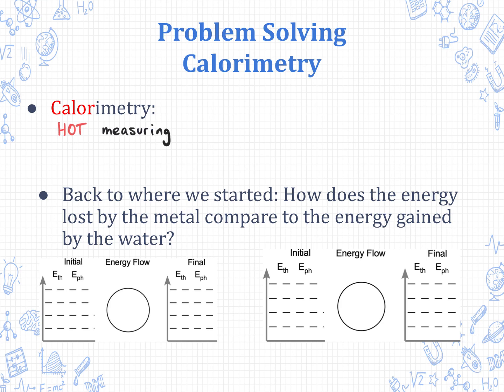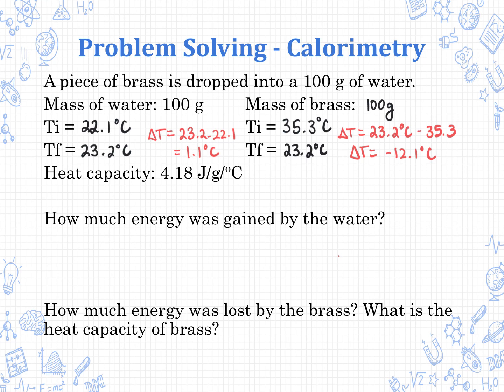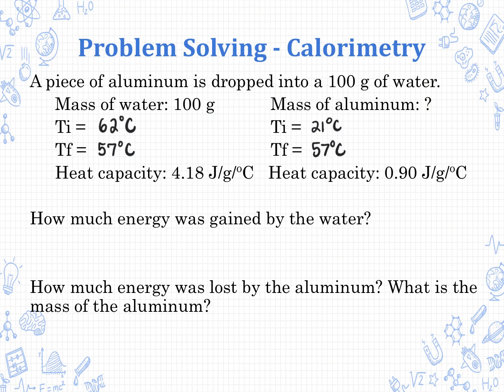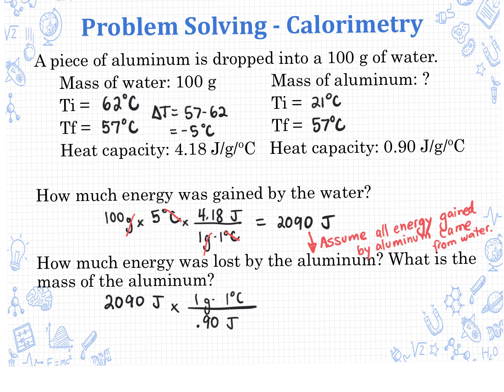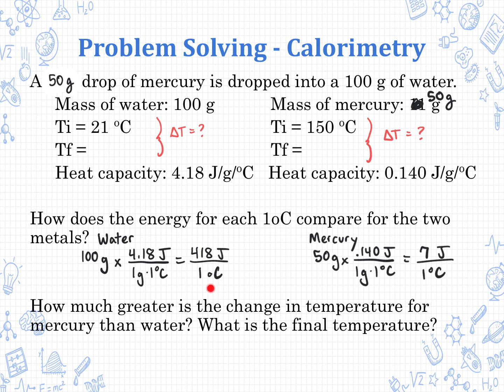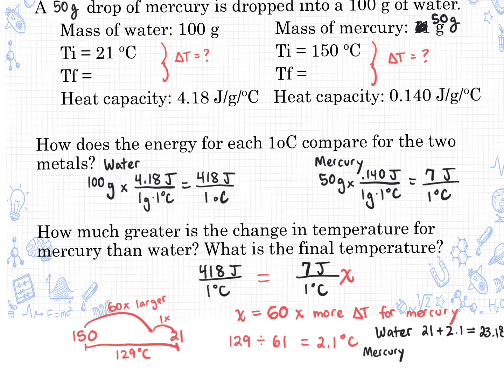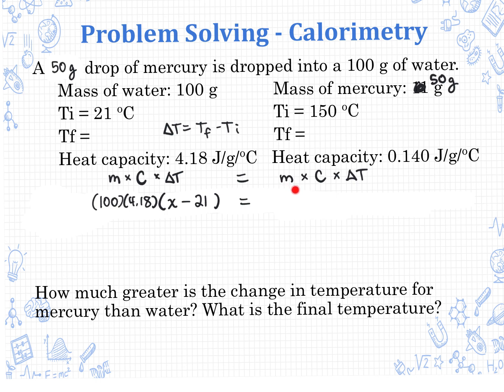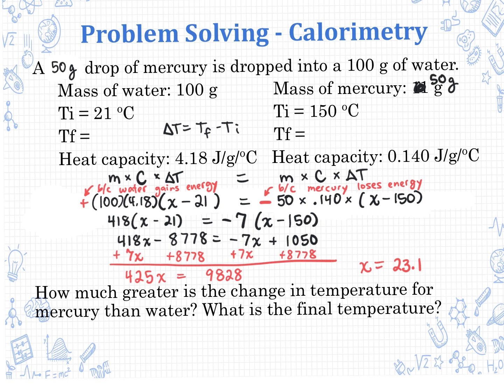U3 Chem - Calorimetry Calculations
Using relationships